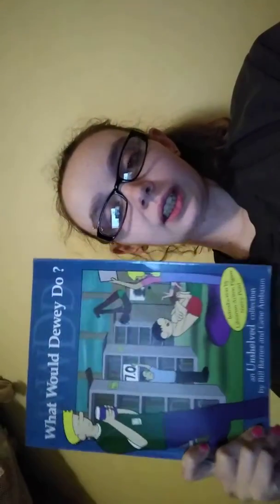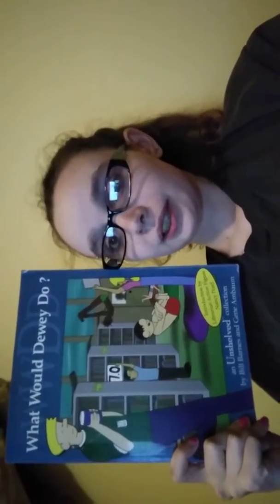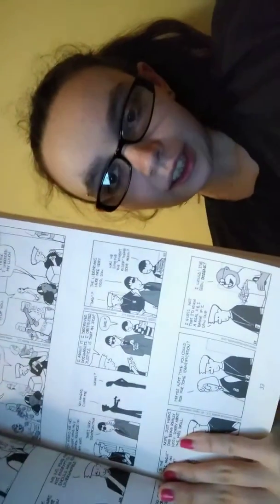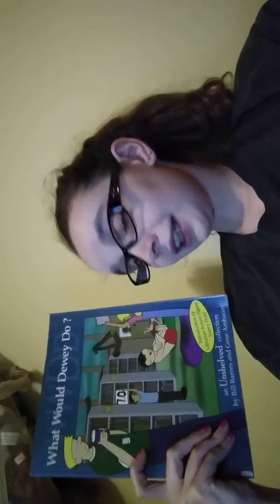What Would Dewey Do? book review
I have no idea why this is wonky or how to fix it, i did film it horizontally.

What Would Dewey Do?
by Bill Barnes and Gene Ambaum
Unshelved series book #2